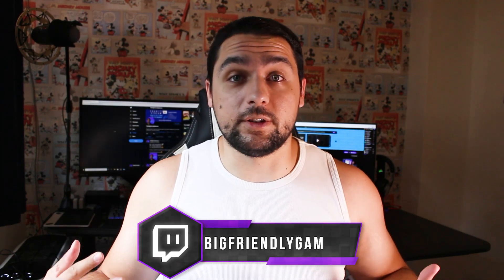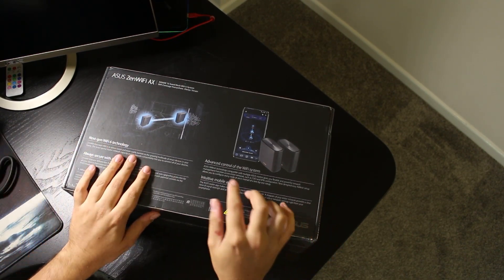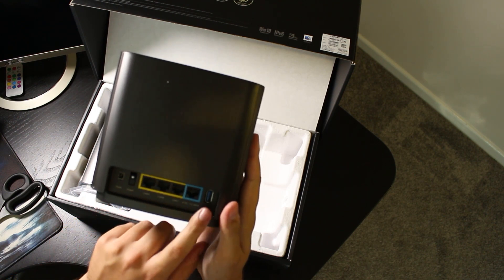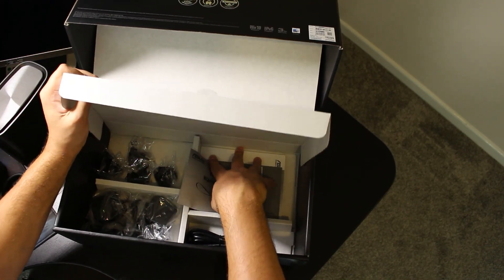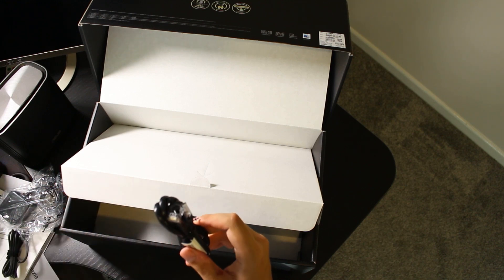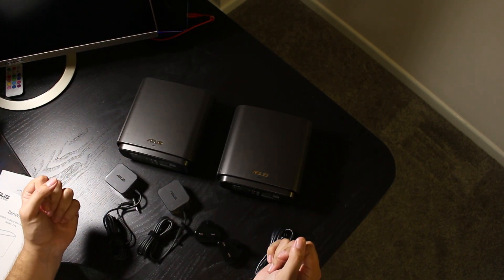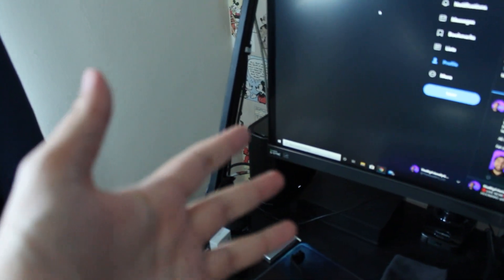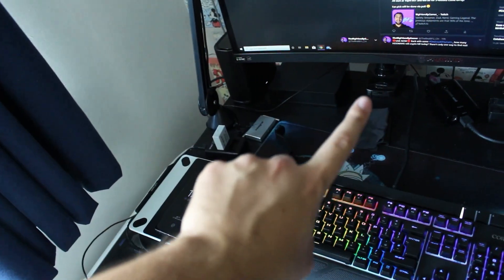IS WIFI 6 WORTH IT?? - Upgrading to WiFi 6 with the Asus ZenWiFi AX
In this video we dive in to the world of fast wifi. WiFi 6 has been around for a while now but wasn't really used in any consumer products, however that's now changing. With the latest samsung phones and apple iphones now both supporting WiFi 6, is it worth the upgrade? We're about to find out!

With poor Wifi plaguing our house, we chose the Asus ZenWiFi AX which offers triple band wifi with a dedicated backhaul between the wifi mesh nodes. You can also wire the nodes together with Ethernet cables which gives you a 2.5gb backhaul connection allowing for super fast file transfers around your home network. PERFECT FOR MOBILE YOUTUBERS

All of the latest released tech now uses WiFi 6 so it may be time for you to upgrade! This includes the Apple iPhone 11, Apple iPhone 12, Apple iPhone 12 Pro, Apple iPhone 12 Pro Max, Apple iPhone 12 Mini, Playstation 5, PS5, Samsung Galaxy S10 and Samsung Galaxy S20. Unfortunately the Xbox Series X and Xbox Series S do not have this technology.

WiFi 6 also allows for lower latency over WiFi when gaming, whether that be on PC or PS5 / Playstation 5. So it may be worth looking in to for the gamers out there!

If you want to talk to me more about my experience with the Asus Zen Wifi AX then please drop a comment down below, or even better come through to my twitch channel and we can chat LIVE. Link to twitch and all my other socials are below, I'm always happy to have a nerdy conversation

LINK TO ASUS ZEN WIFI AX11000 &gt &gt &gt

CHAPTERS:

0:00 Intro
0:27 What is WiFi 6?
2:03 Unboxing
6:42 Installation
10:26 Setup
13:21 Testing
15:34 Final Verdict
17:04 Outro